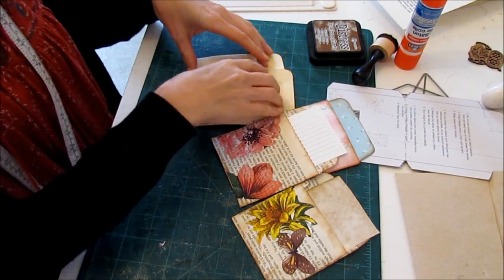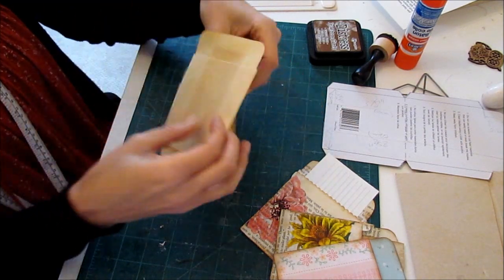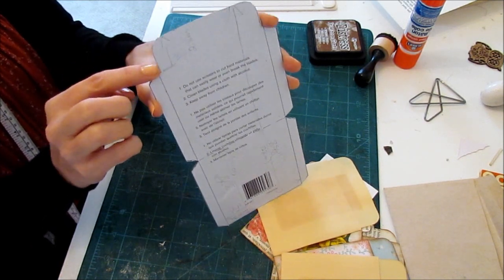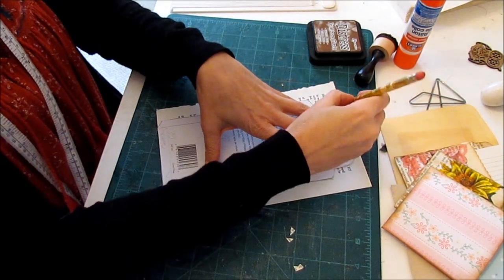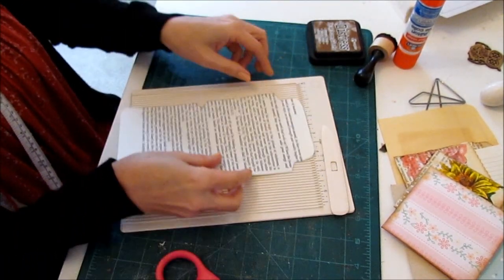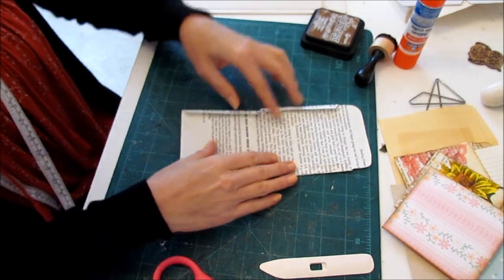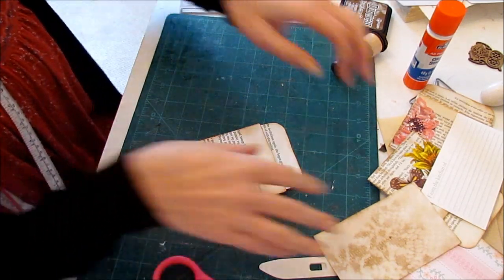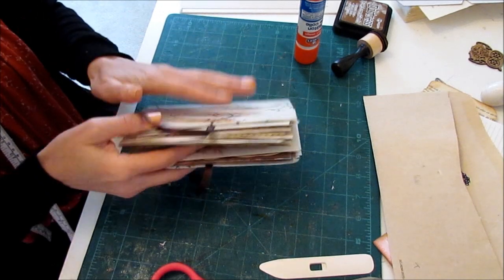How to Make Library Card Pockets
Watch to learn how to make your own fast and easy library pockets for your journals!

Happy Crafting!